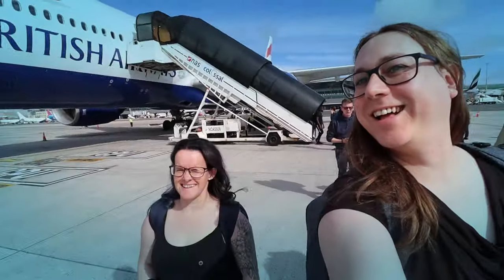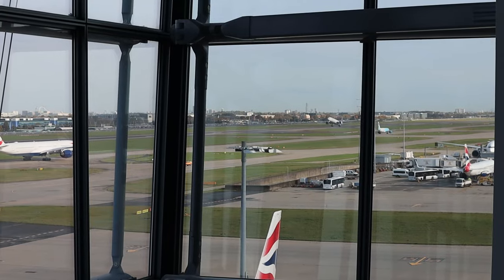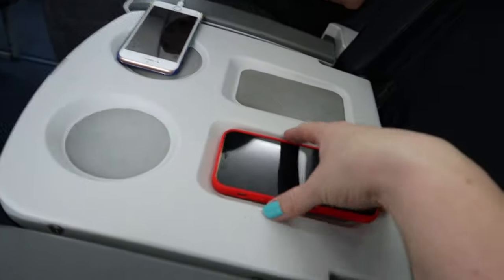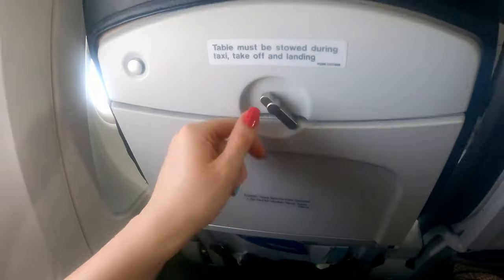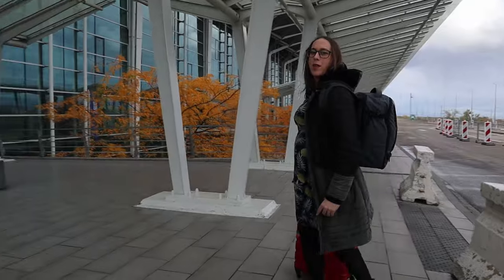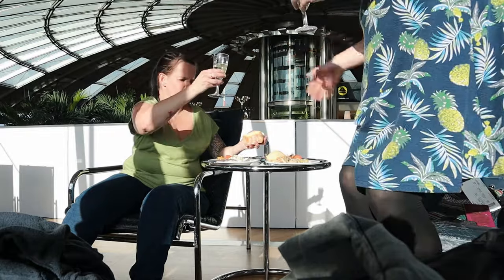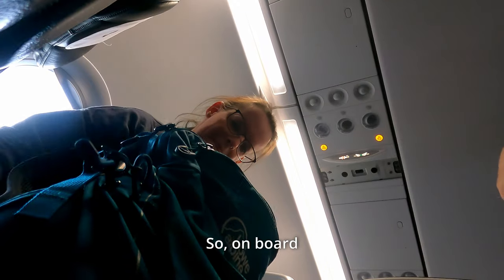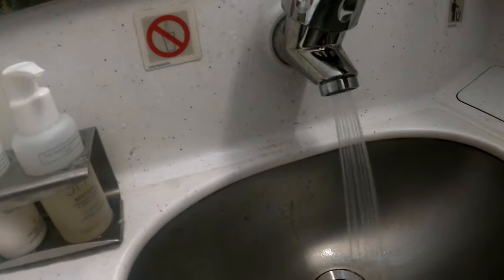British Airways European Business Class: Is it worth it? | Club Europe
Today, we're flying British Airways in Club Europe (European Business Class) from London Heathrow to Dusseldorf and Basel to London Heathrow. In this travel vlog, we'll review the lounge and on board experience to find out if it's really worth paying extra from travelling in economy class.

Find out how to get cheap flights using American Express

You can support us in a number of ways.

CHAPTERS
0:00 Intro
1:19 Checking in at London Heathrow
2:33 Galleries Lounge at London Heathrow
5:15 Boarding our Club Europe flight to Dusseldorf
6:51 Lunch in Club Europe
7:56 Club Europe seat review
9:37 Arriving in Dusseldorf
10:36 Checking in at Basel
12:13 Basel SkyView Lounge
15:25 Boarding Club Europe flight from Basel EuroAirport
16:33 Afternoon tea in Club Europe
18:26 Loo Review
18:55 Arriving at London Heathrow